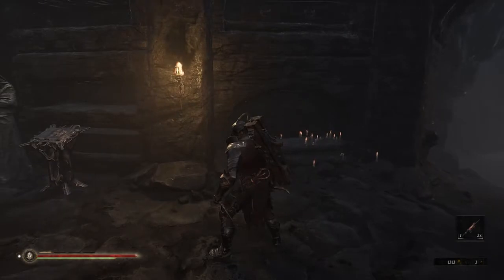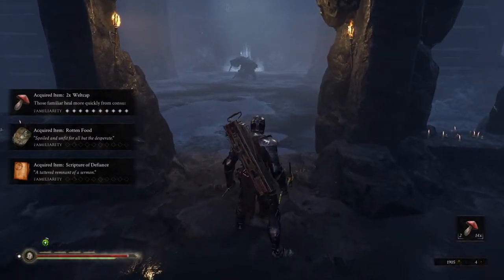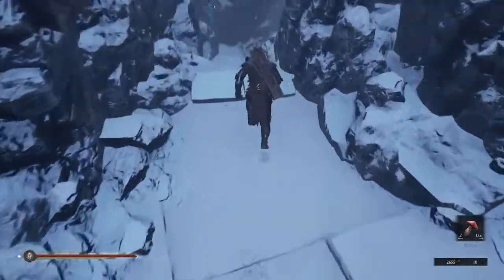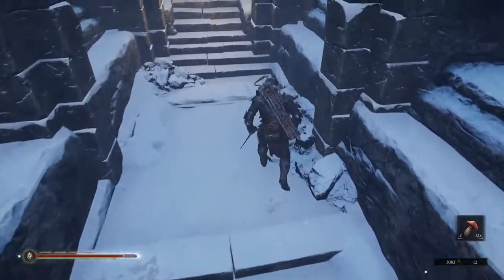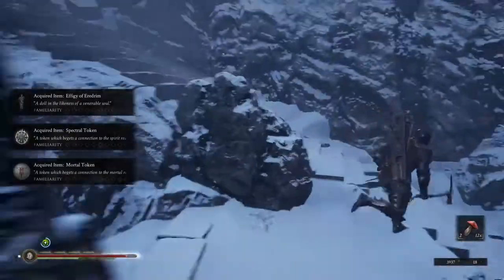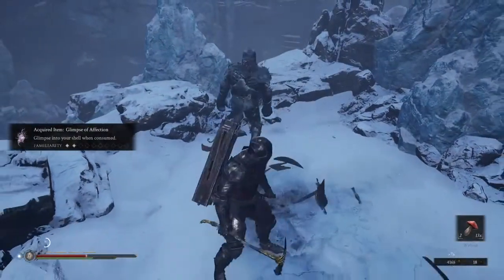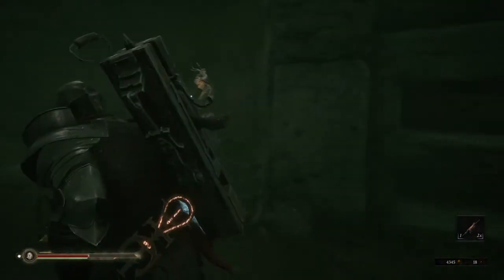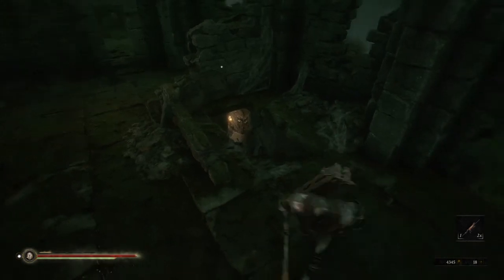Mortal Shell Walkthrough Part 11, Crypt of Martyrs + Tarsus, The First Martyr